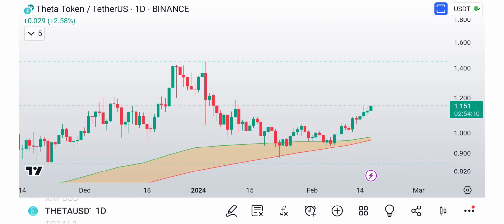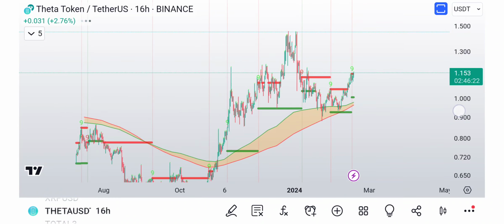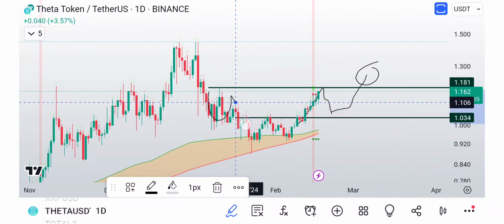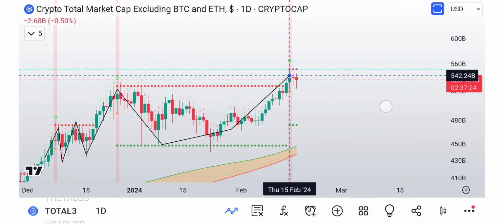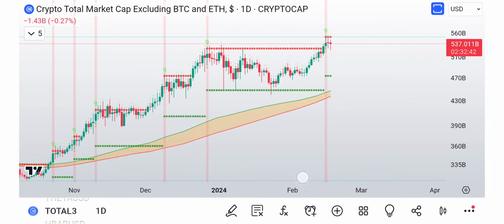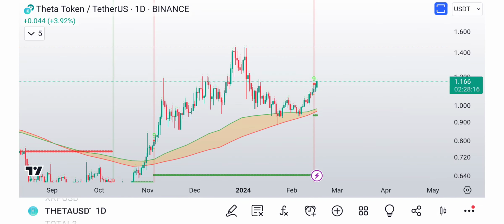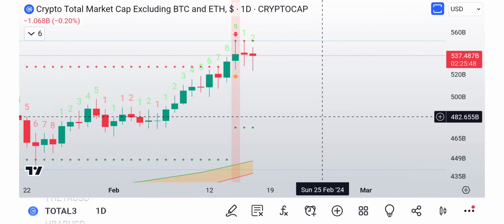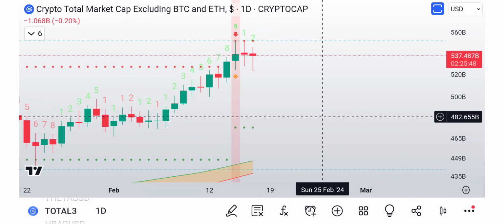THETA - TOTAL 3 - HBAR - BTC ‐ ETH - Technical analysis - Staright forward TA (pure ideas)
XRP
rMev2MaNsfPQPqW1QBN1mxjixg5k6gPSfL

BTC
bc1q7az9uqxyq5pla76hr58lzx0udzm6x4r7n2dk0j

THETA
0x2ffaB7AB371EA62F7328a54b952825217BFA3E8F